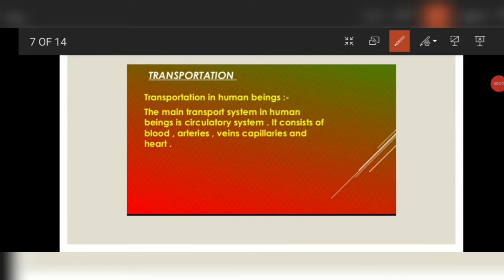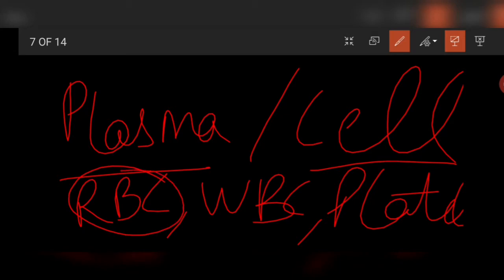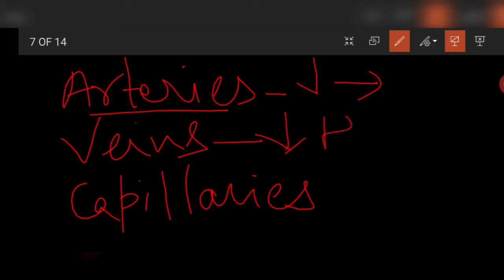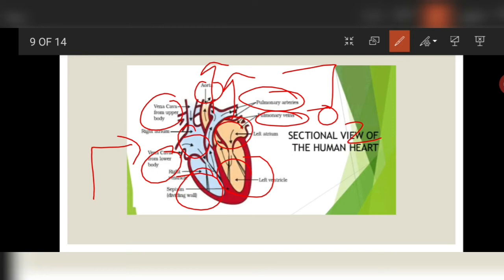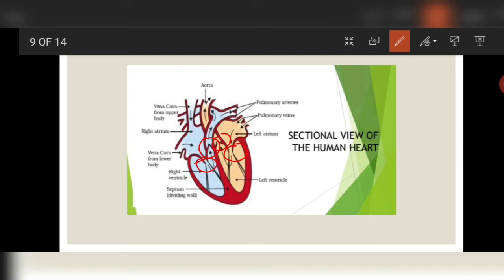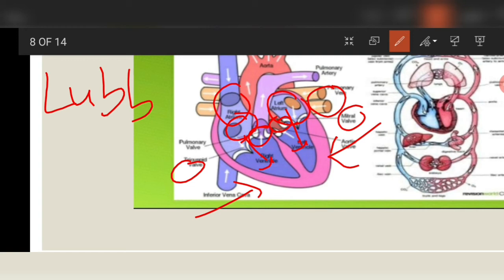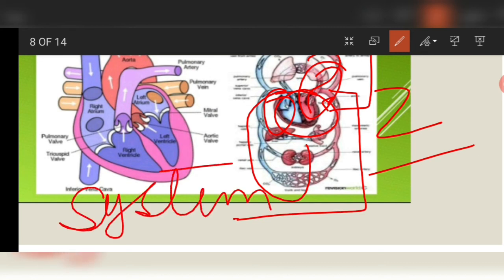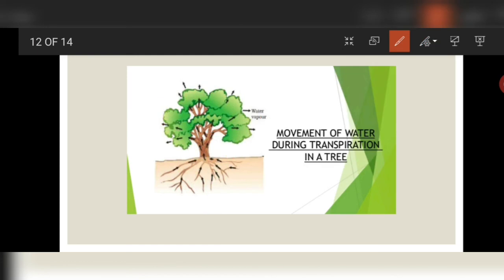Class 10th - Biology - 16.07.2020 - Life processes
Part 2 human circulation and transport in plants